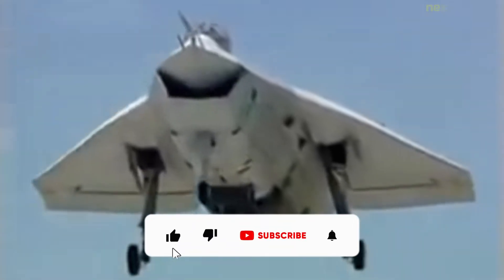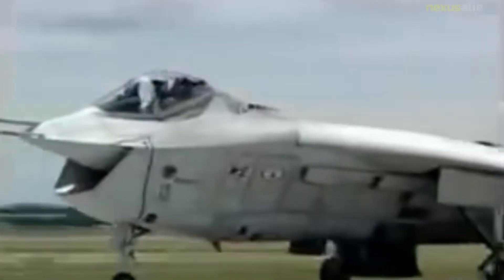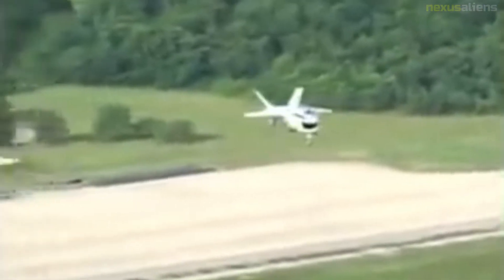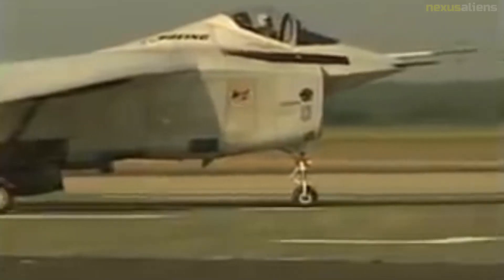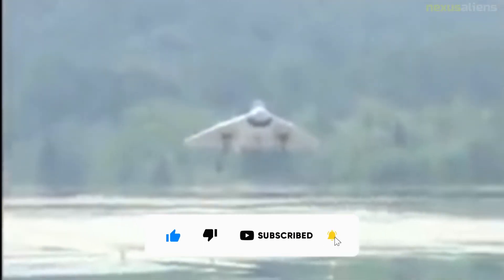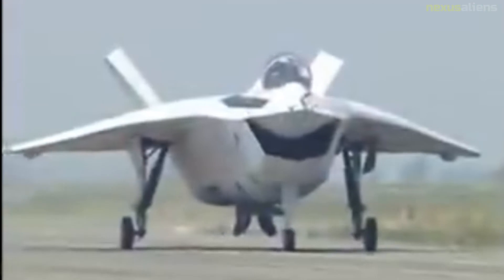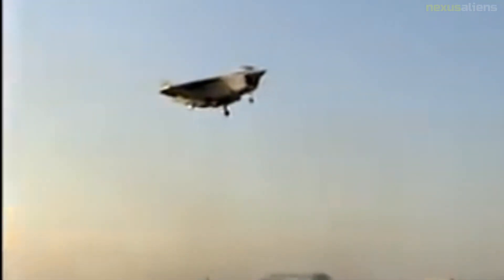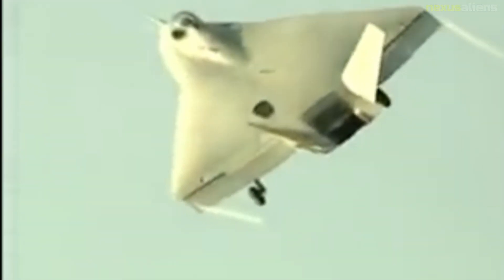The happy aircraft Boeing X-32 designed for the Joint Strike Fighter competition.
The project's purpose was to develop a stealth-enabled design to replace all of United States Department of Defense lighter weight fighter and attack aircraft, including the F-16 Fighting Falcon, McDonnell Douglas F/A-18 Hornet, and vertical/short takeoff / vertical landing AV-8B Harrier II. Around the same time the Joint Advanced Strike Technology project was started.